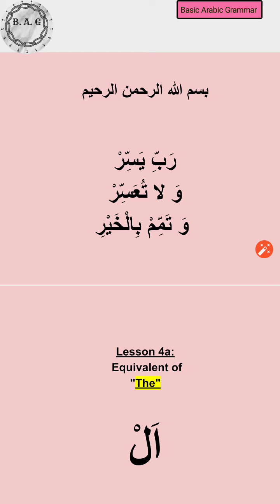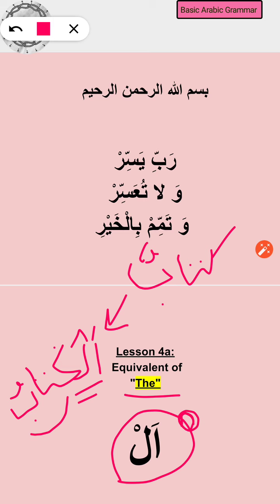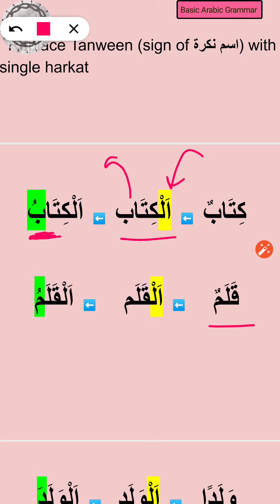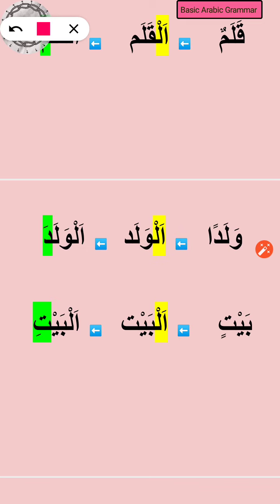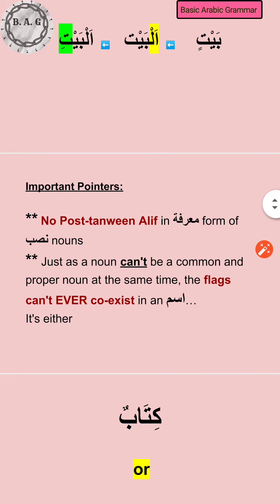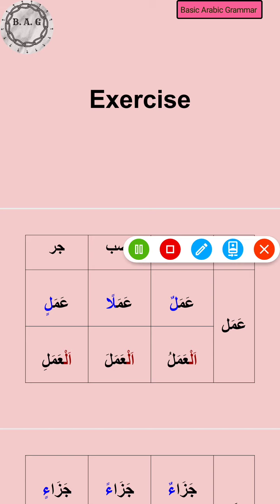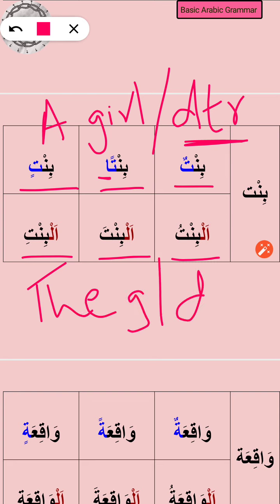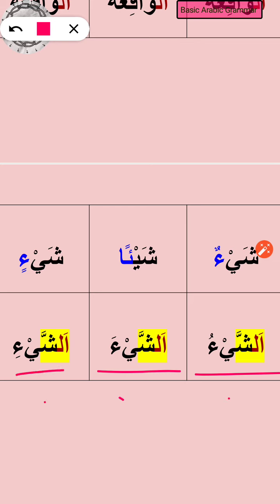Lesson 4a: Arabic Equivalent of "The" || Basic Arabic Grammar - Section A